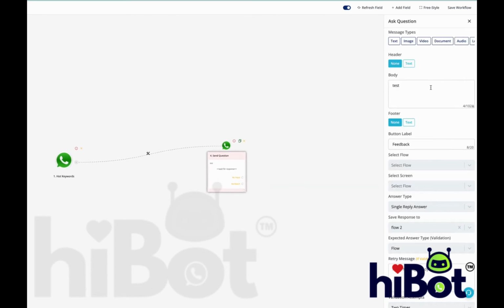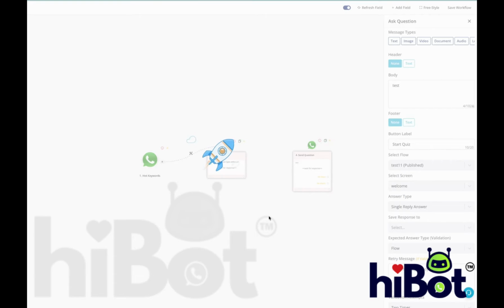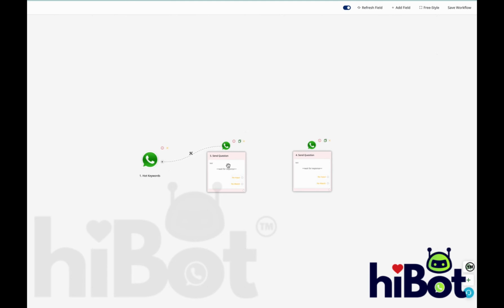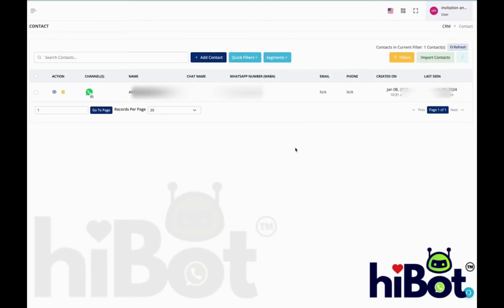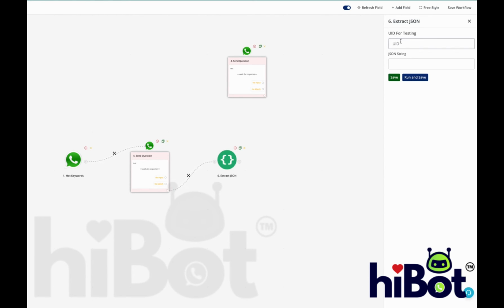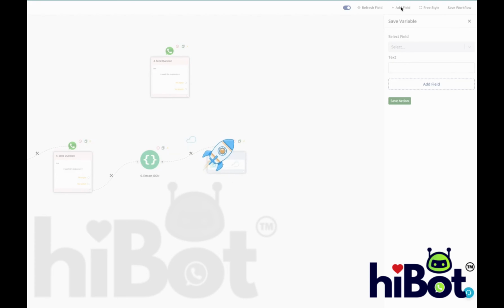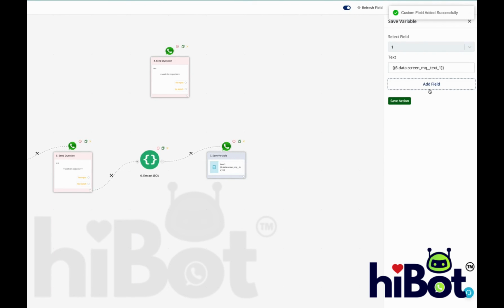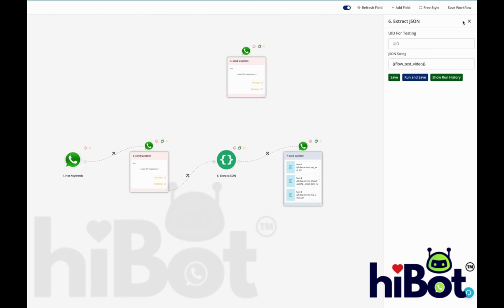Send WhatsApp Mini App via Bot & Save CRM Data | HiBot Tutorial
In this video, discover how To Send WhatsApp Mini App via Bot & Save CRM Data?

✅ What are WhatsApp Native Flows & Mini Apps
✅ How to create and send them via HiBot
✅ How to collect customer data automatically
✅ Saving user responses in custom CRM fields
✅ Mapping WhatsApp bot data to CRM